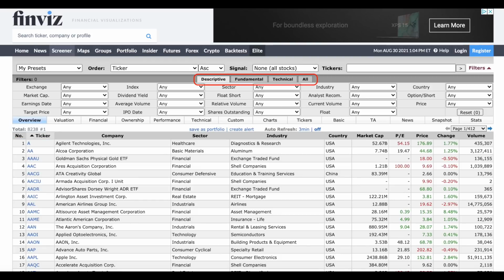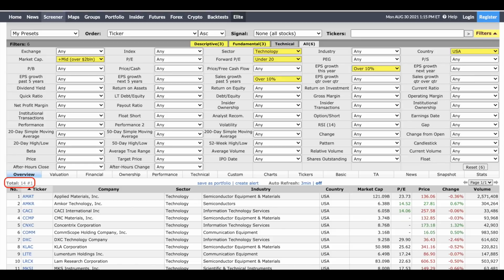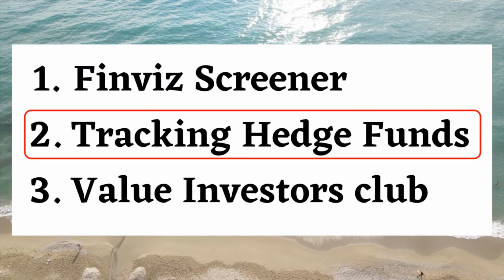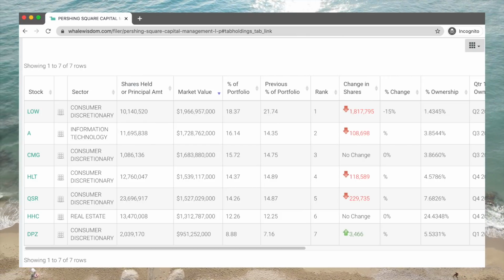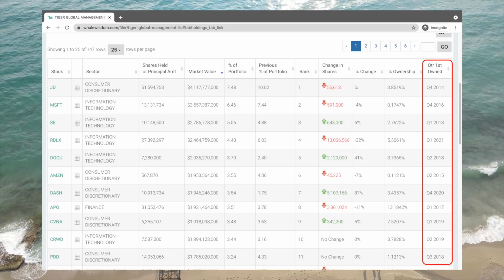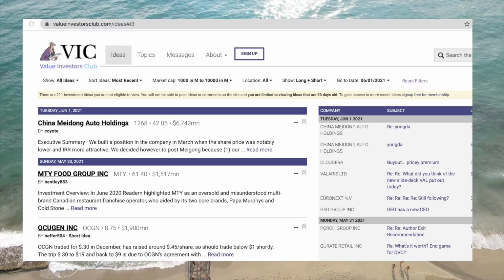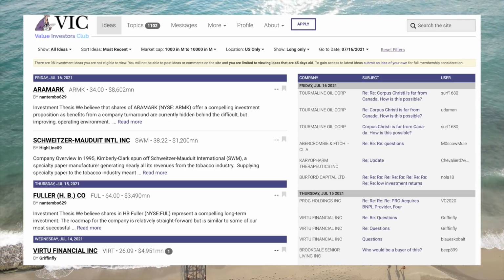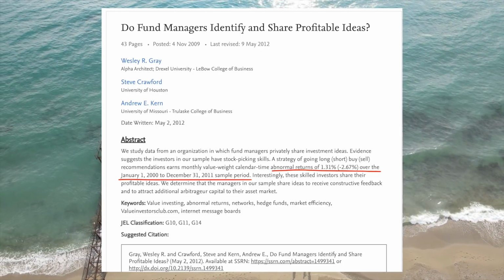How To Find Undervalued Stocks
In this video we go over three methods we use to identify potentially undervalued stocks.